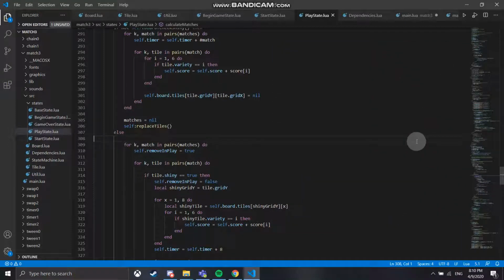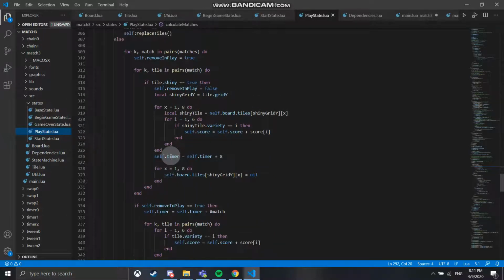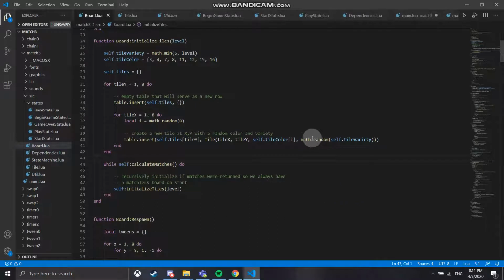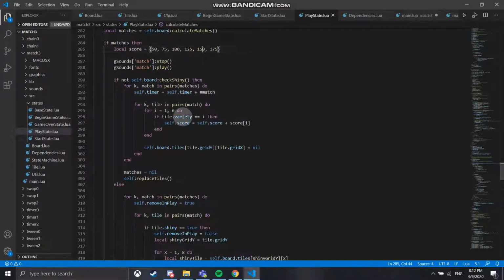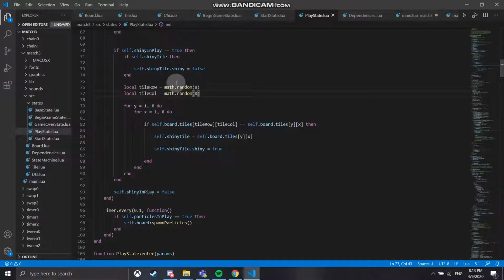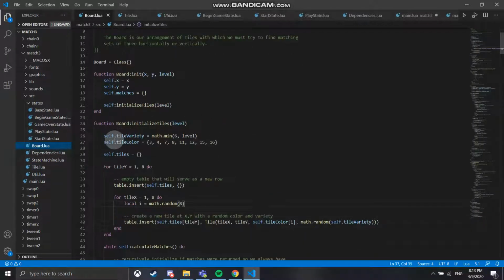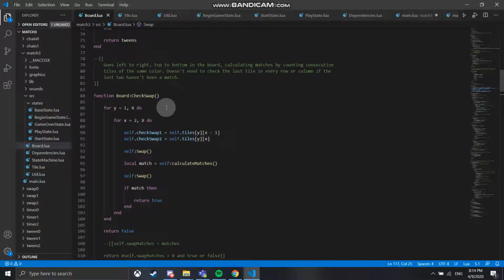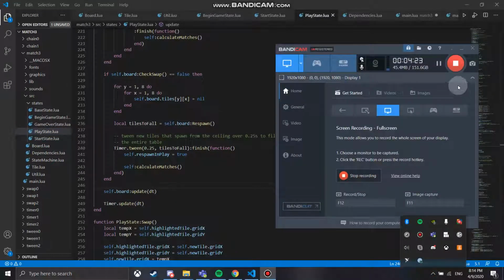Match 3 Assignment | CS50 - Introduction to Game Development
Match 3 has been around way before Candy Crush and Bejeweled. Based on the original Match 3 game, Shariki, released in 1994, we dive into new concepts of this week, including chaining, tweening, and timers. More challenging requirements have been asked by the assignment, involving swapping tiles, but made easier with the usage of these concepts.

Here are the timestamps:

Time addition: 0:07

Flat blocks / New variety per level: 0:45

Shiny Tile: 2:13

Only swapping when there's a match: 3:14